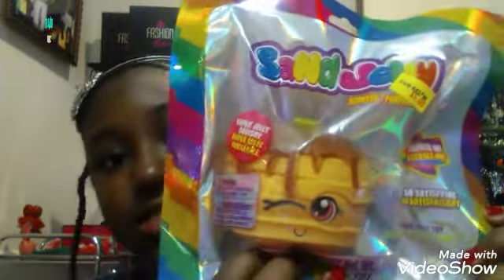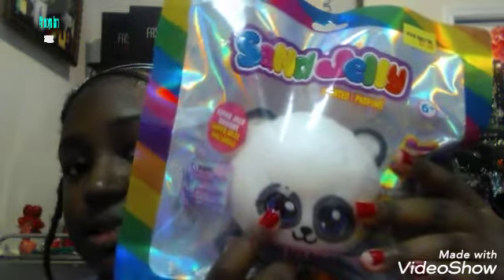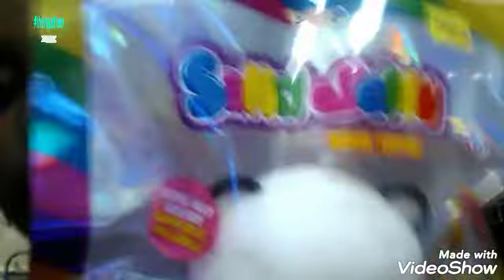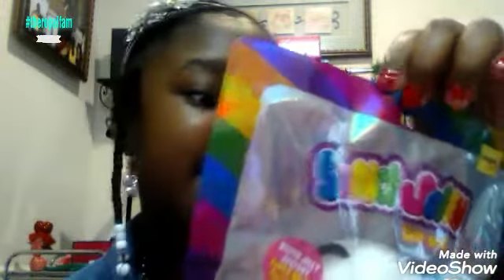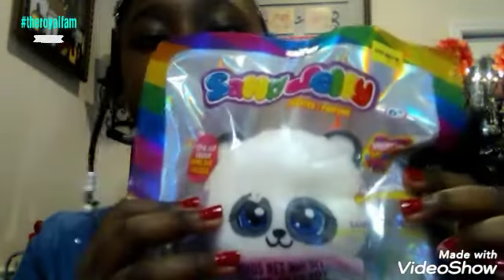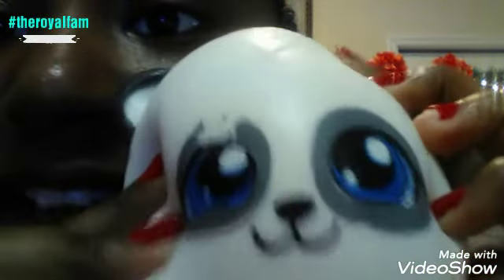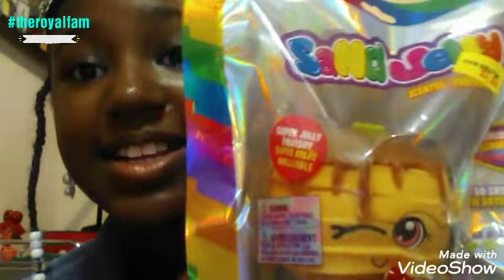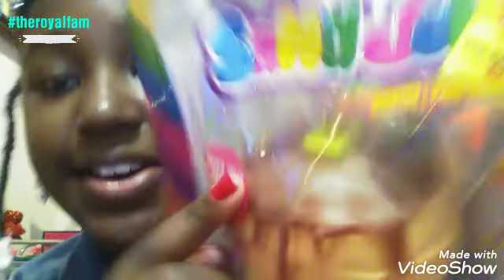Five Below Haul VLOGMAS DAY 1!! Princess Q's World 👑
Hey everyone!

Today I wanted to show you all a video of me doing a toy unboxing of some Sand Jelly Squishies that I got from Five Below! 🌈🎶😇🦄🐩

Comment theroyalfam for a shoutout in my next video!!!

I usually post about 2-3 times a week. But, sometimes I might post more.

 Come look at my last video where I posted another Emoji Game 🎉♥️🌈 down below;

Thank you all so much for watching, God bless you all, and I love you all so much!!! 🙏💝♥️💛💚💙💜🙏

Princess Q, a.k.a. Q'Zion